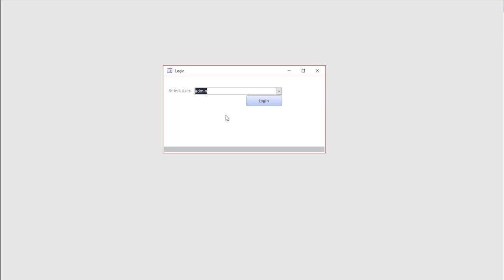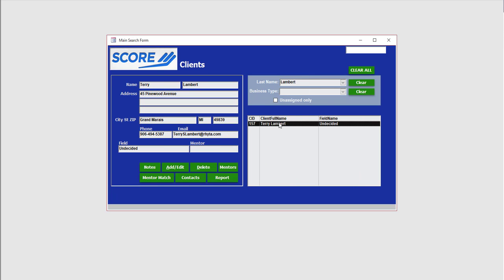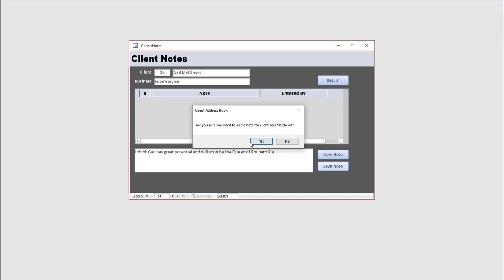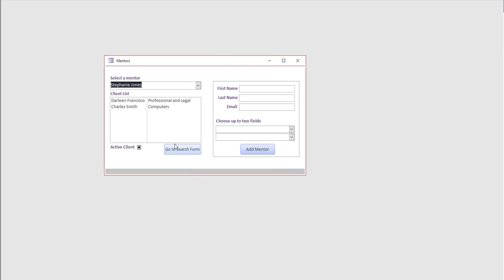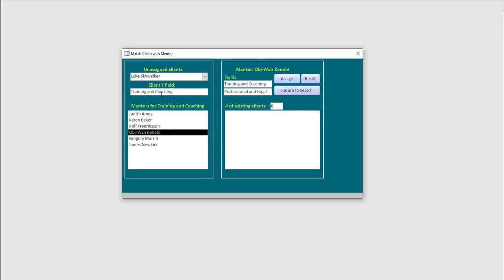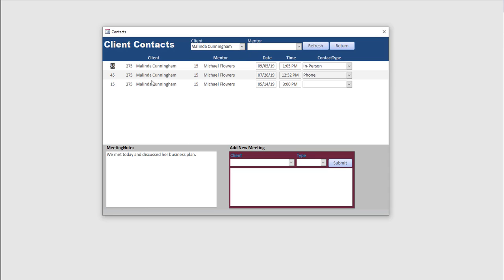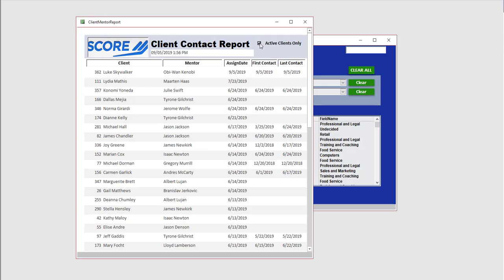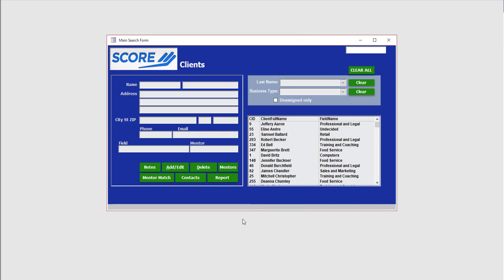Access Demo: Matching Clients and Employees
Starting out as a challenge project for a local volunteer organization, this demonstration will show you how we can build in Microsoft Access, a customizable application which can help match employees or volunteers to a customer or client to best utilize the employee's expertise matched with the client's needs.

At DB Data Solutions, we specialize in custom-built Microsoft Access applications. If you have trouble with an existing Access database application, need your data migrated to a faster server, or need upgrades or a new app built from scratch, we can help!